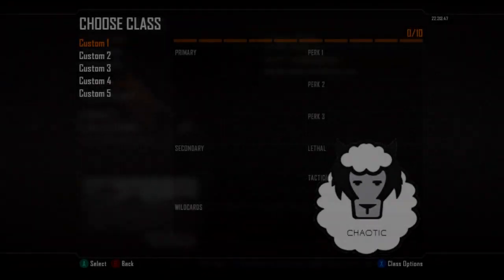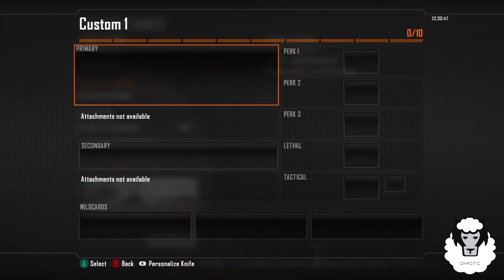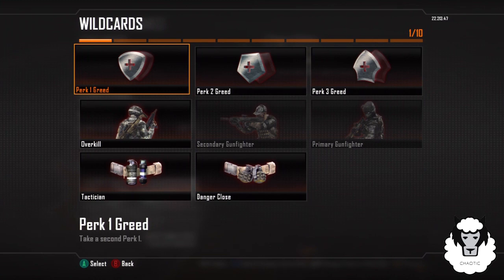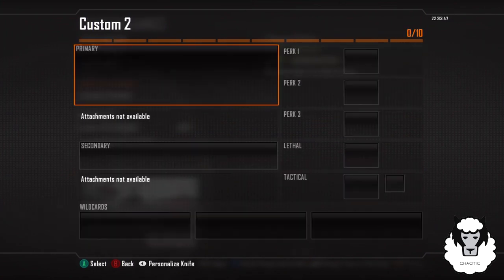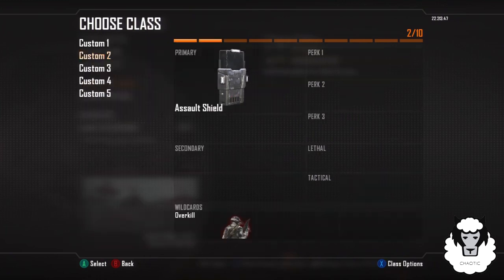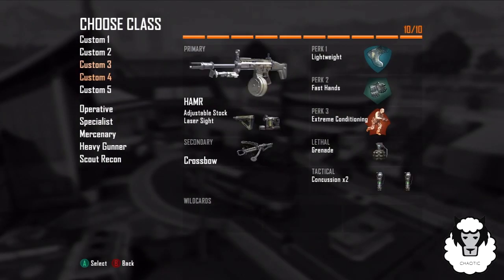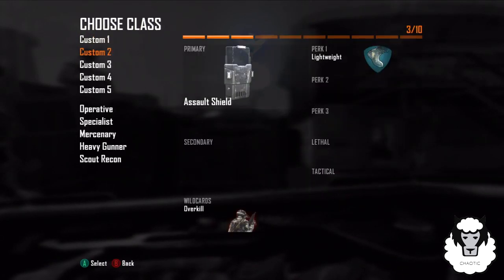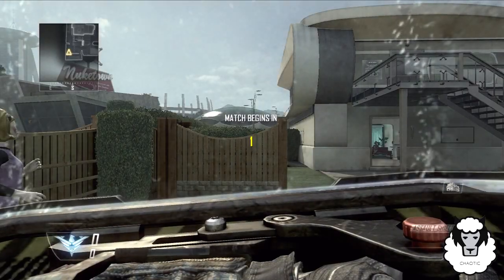Black Ops 2 Glitches: Invisible Assault Shield Glitch Online!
500 Likes?
Songs: Zeal - Music Is Love